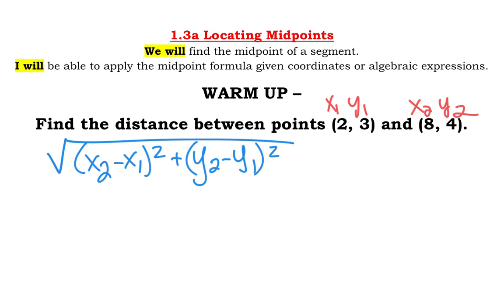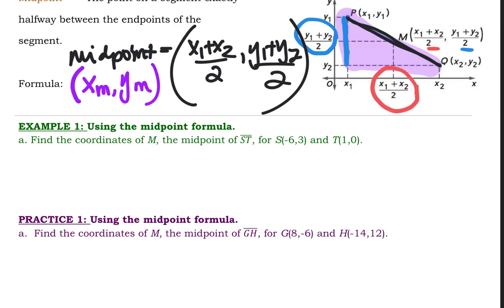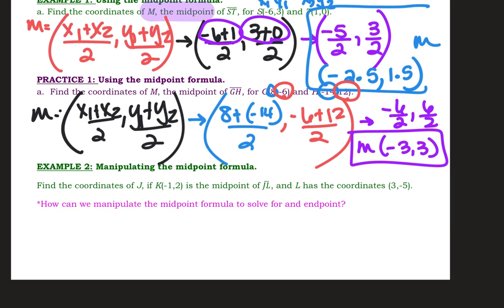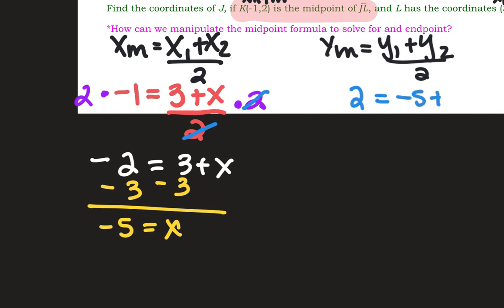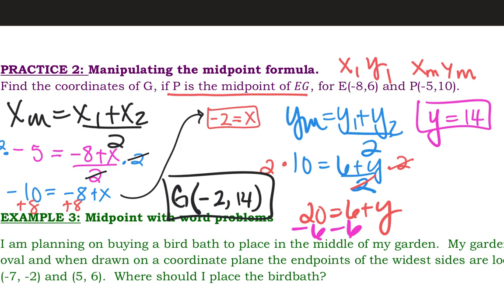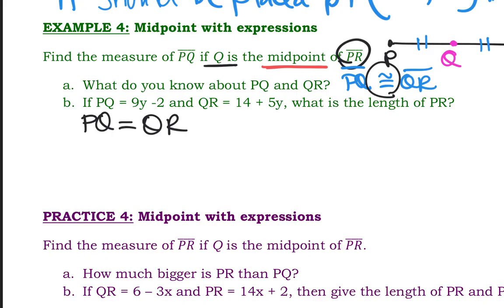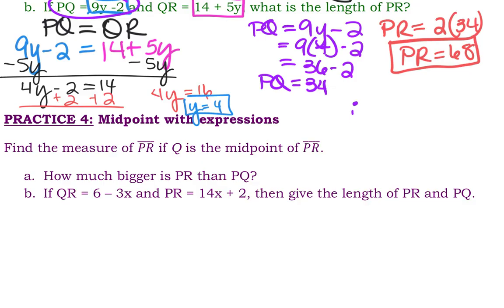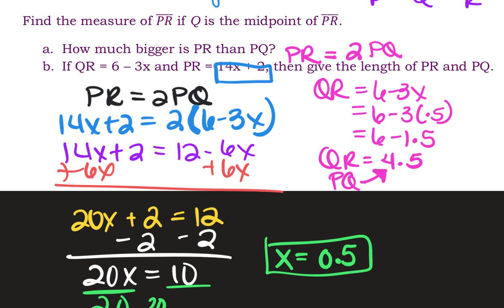1.3a Locating Midpoints(Notes and warm up)